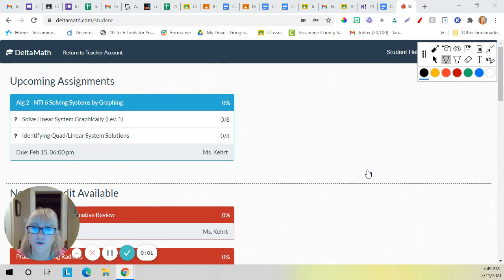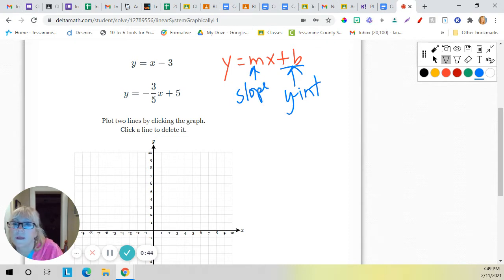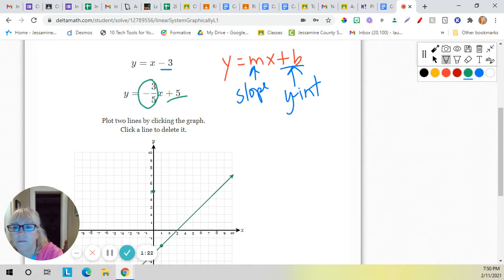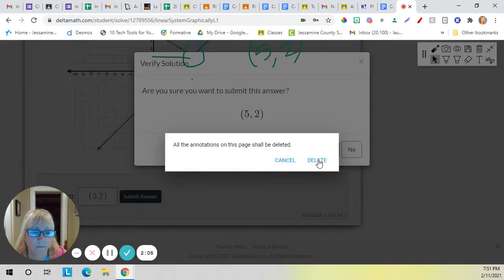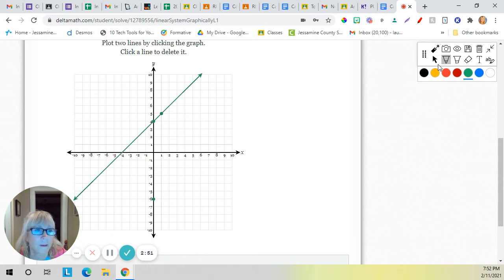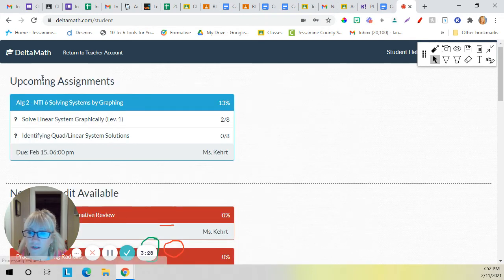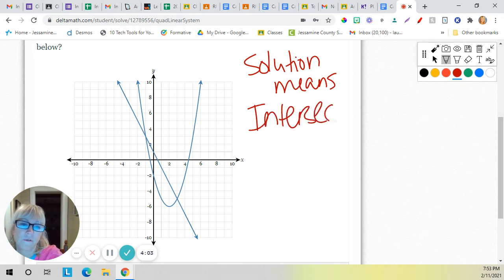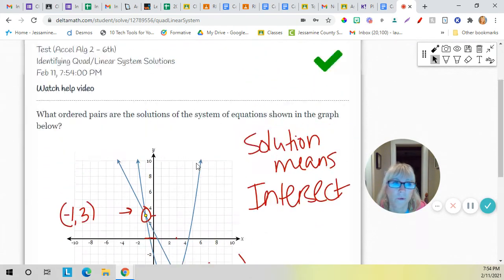Graphing Linear Equations in DeltaMath